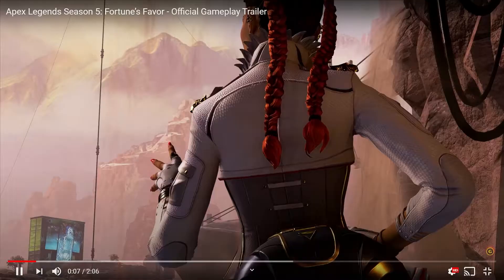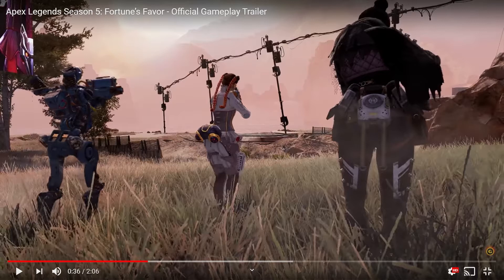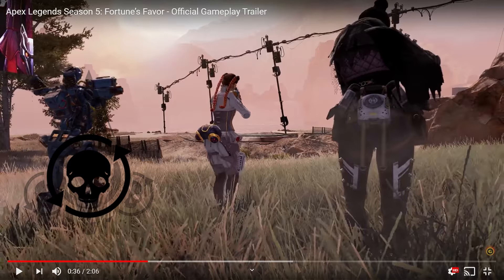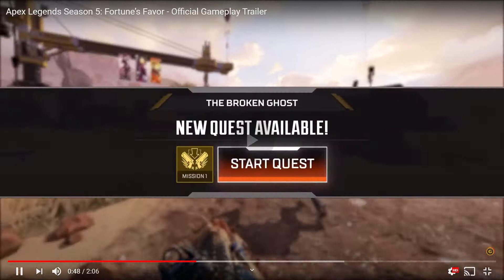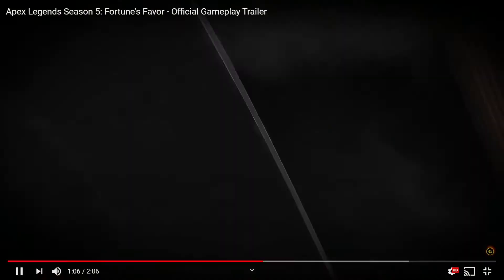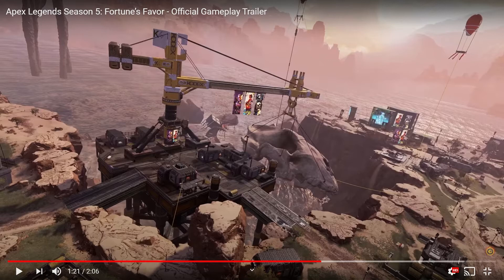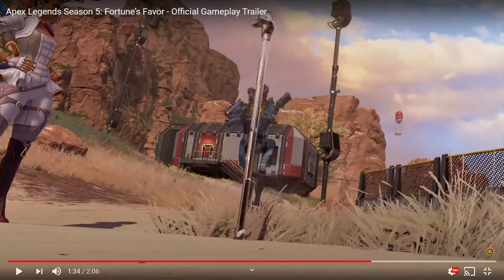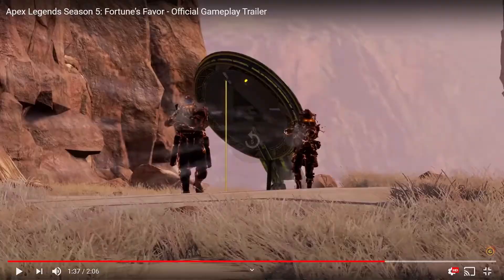Lobo Breakdown 💥Apex Legends Season 05 Trailer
Things you missed in the Apex Lobo Trailer

♦ WATCH ME LIVE @🕦 23:30 (Central) 📅Thurs, Sat, Mon.

                               🌟Social Media🌟 =    ❗   izHuNu

📲 FACEBOOK → is for family. So, I'm told.

🐥Tumblr → isn't a thing anymore, right???

📞 CALL ME  → if you know me IRL

🎥 Edited by yours truly, - It's tough doing everything.

🎵 Want YOUR music FEATURED🎶❓❓❓                                  🎼

💬   Do you think I am right about Lobos Ability

📣What do you want to see more of❓❓❓💭                    Tell Me👁️‍🗨️